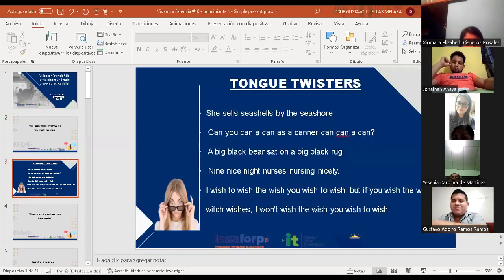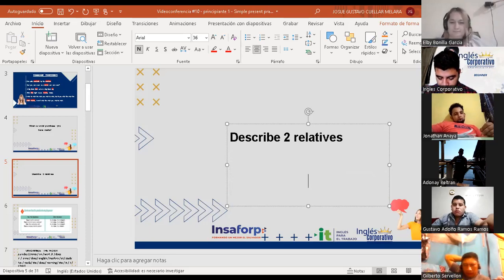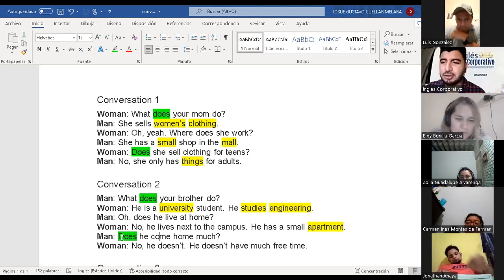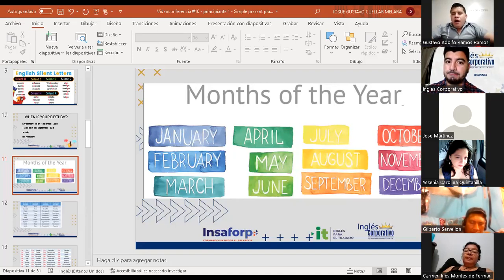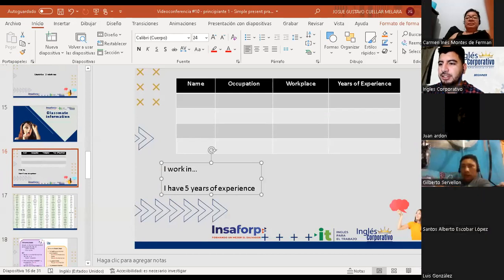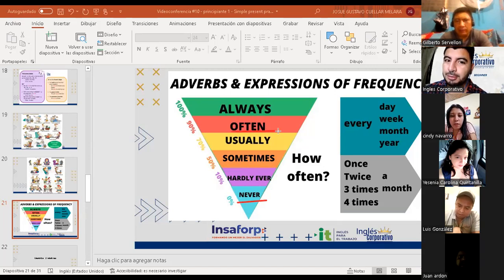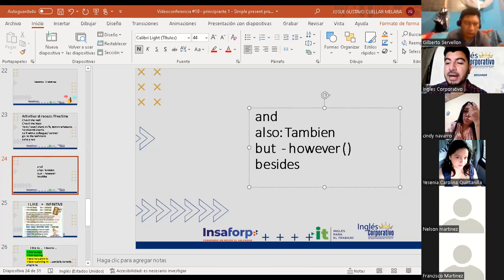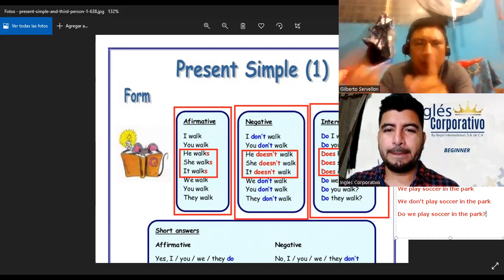Ingles Corporativo-Videoconferencia #10 - principiante 1 - Simple present practice daily